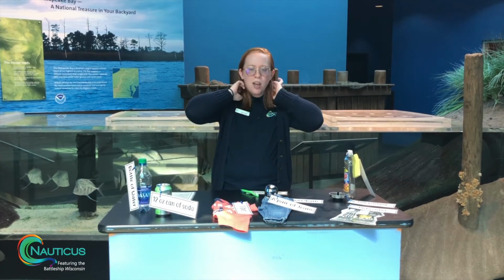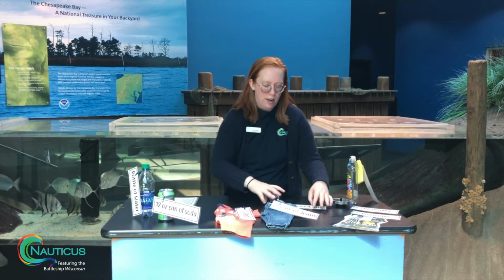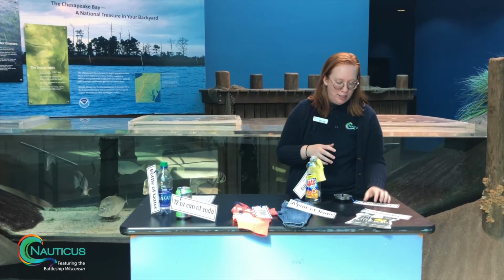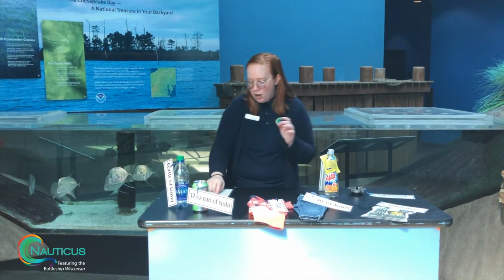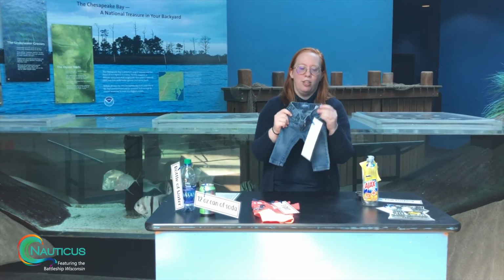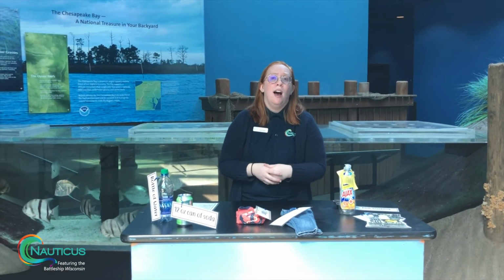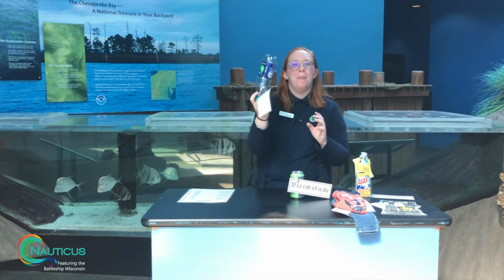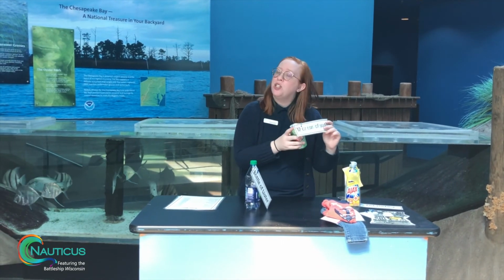Nauticus Virtual Adventures: Water Conservation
Today's Virtual Adventure: Water Conservation! 💦

Victoria joins us with a tabletop demonstration about water conservation. Did you know a pair of blue jeans takes 1,800 gallons of water to make?